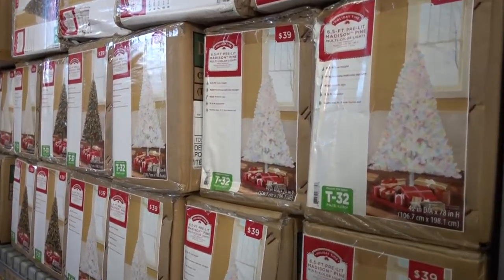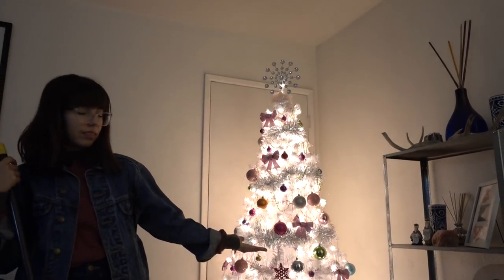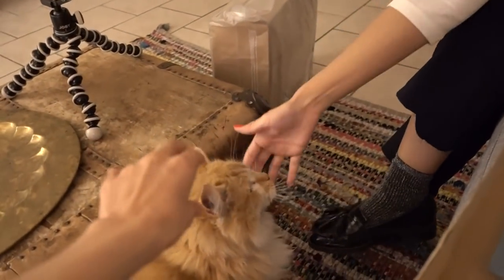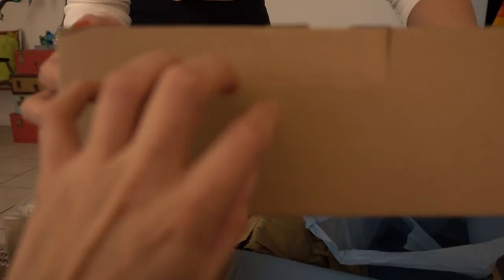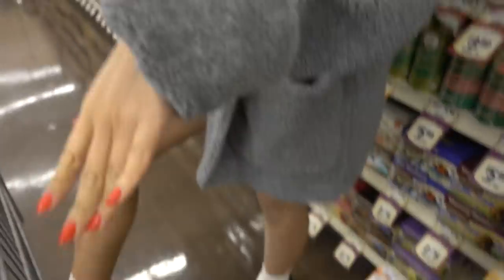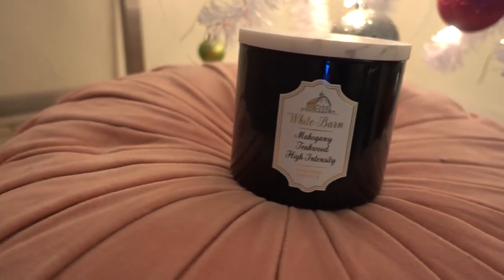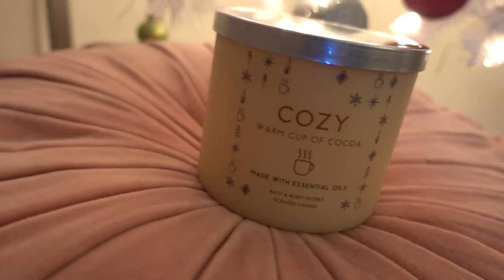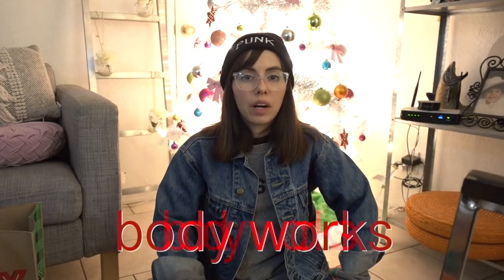VLOGMAS EPISODE 2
Hello everybody and welcome to the second episode of Vlogmas! This past week I started my new job, Mel shares with you her black Friday Haul and we bring you our annual Bath and Body Works Candle Haul!

⭐︎ WANNA COLLAB? ⭐︎

Mel & Steph 😊